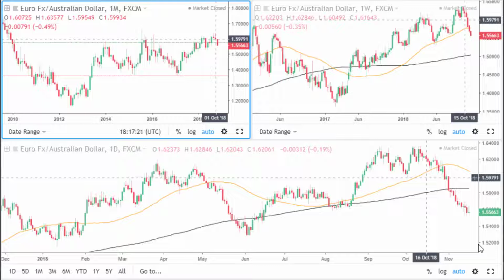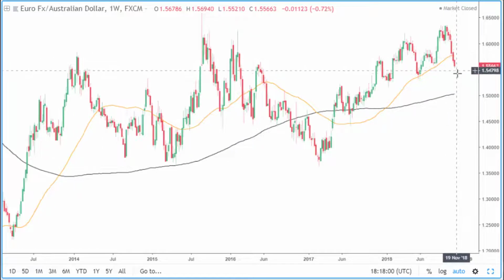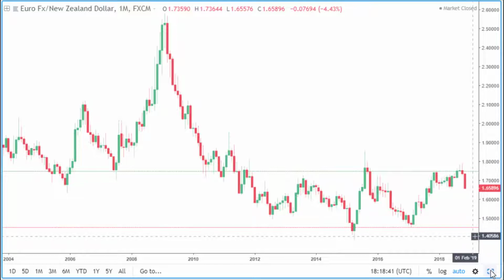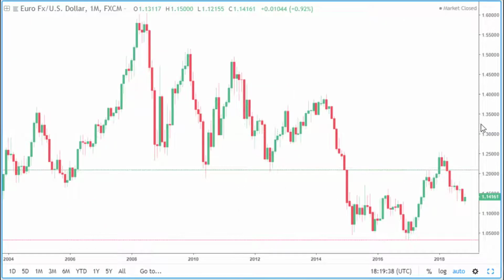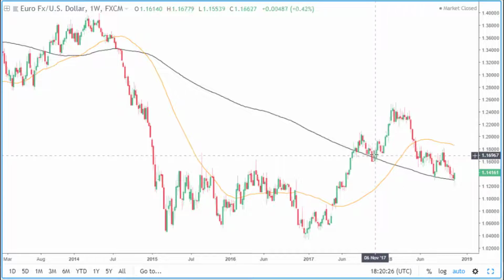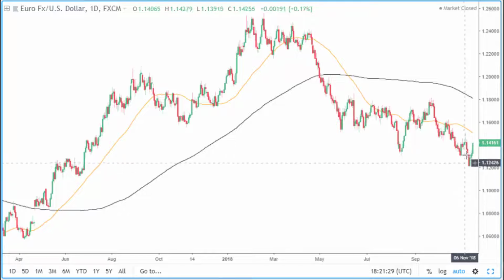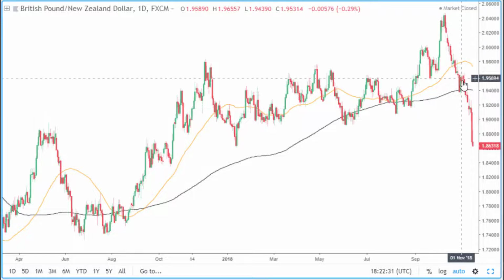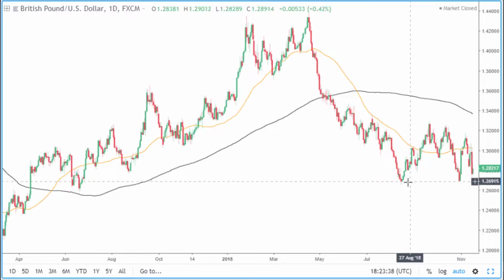Forex Weekend Analysis - 18th November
18th November 2018

EURAUD
EURNZD
EURUSD
GBPNZD
GBPUSD